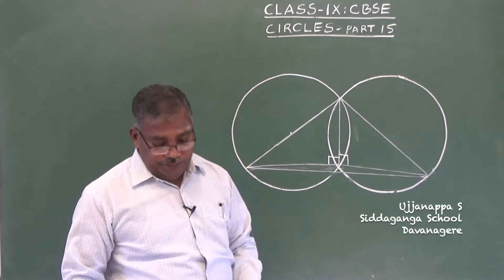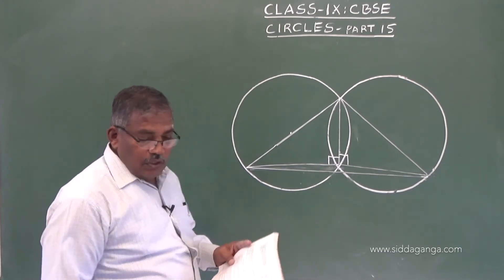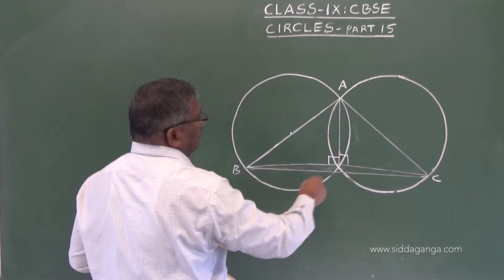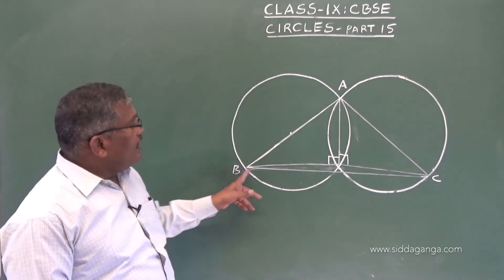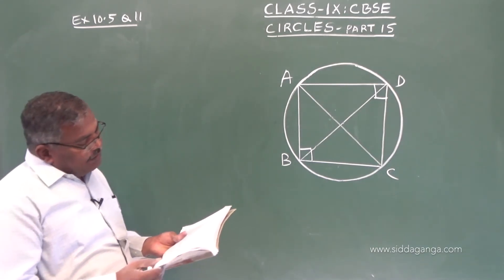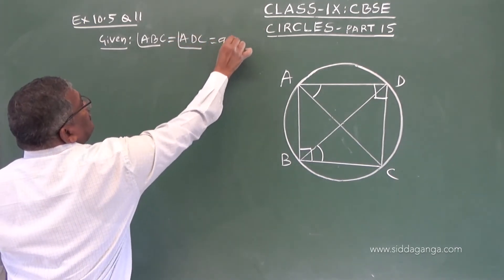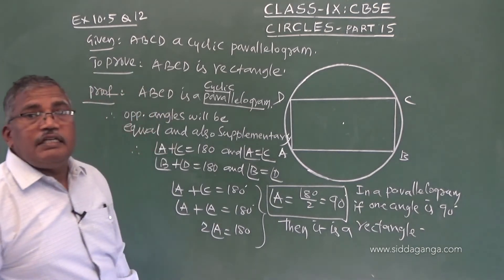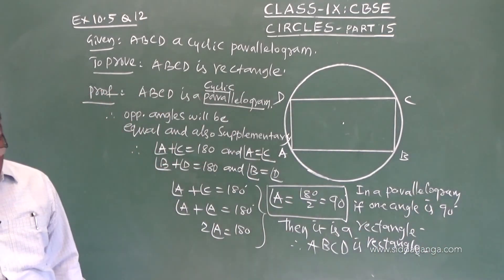CBSE IX - STATE 9 - MATHEMATICS - CIRCLES - PART 15